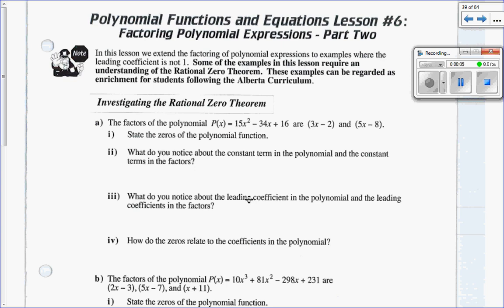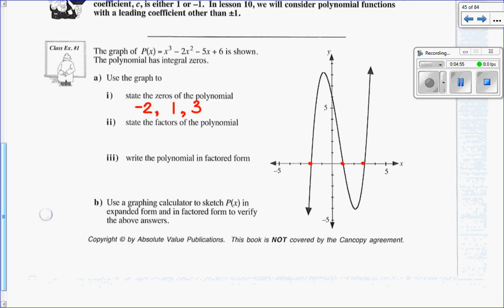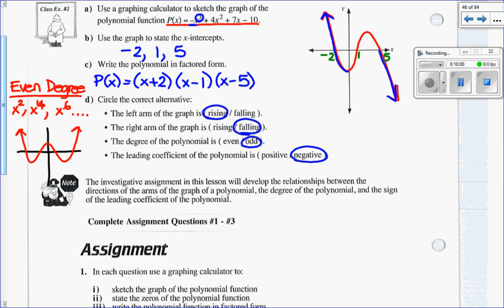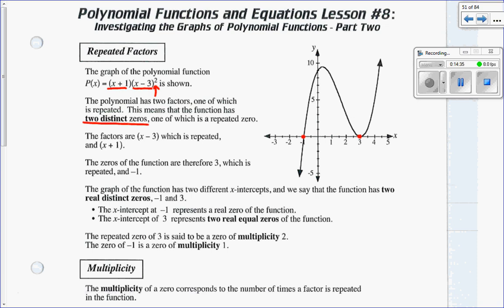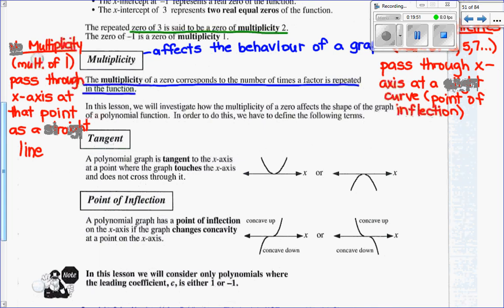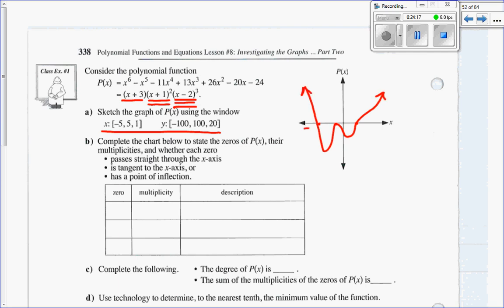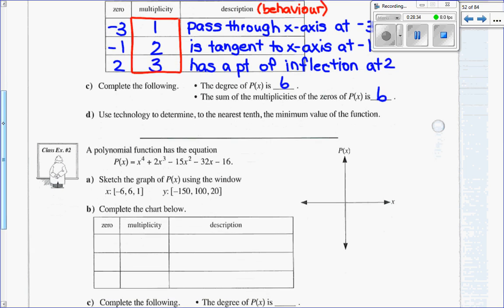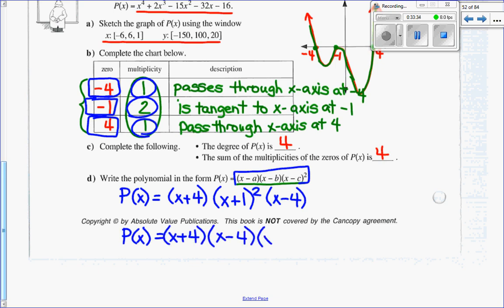Lessons 5.7 and 5.8 Investigating Graphs of Polynomial Functions